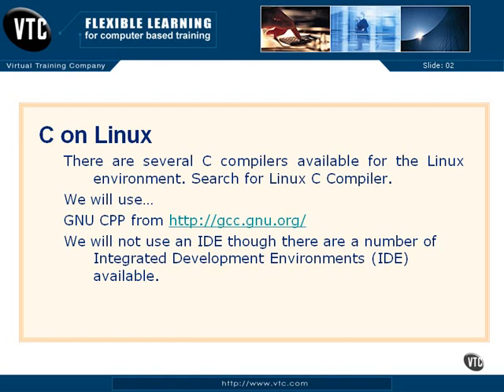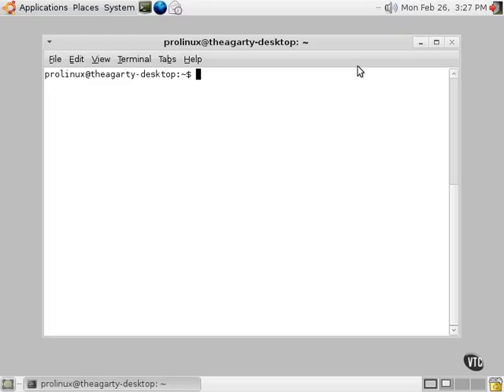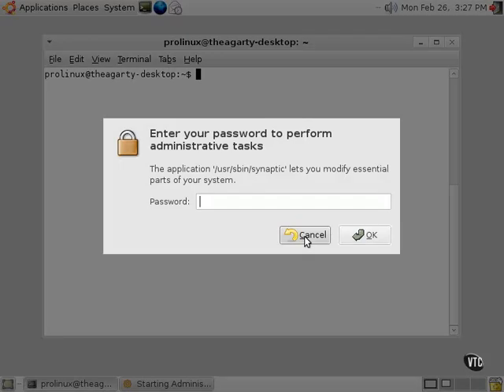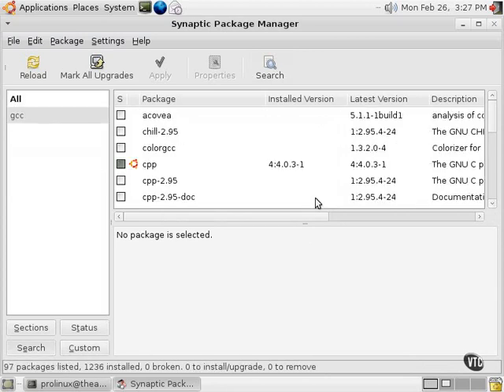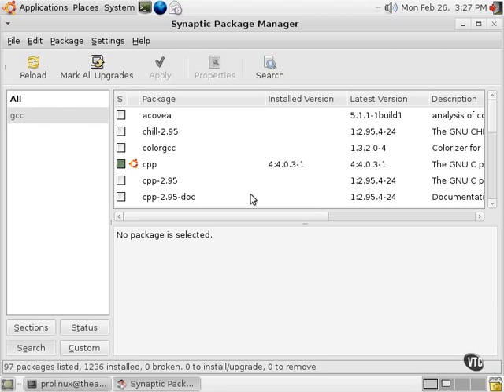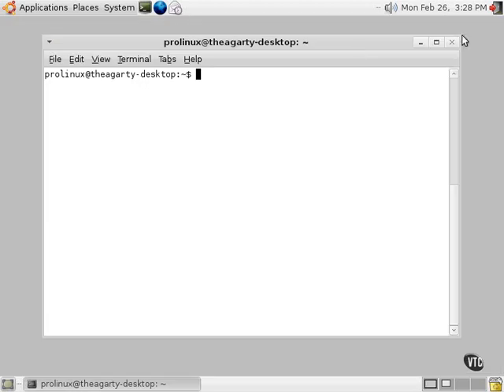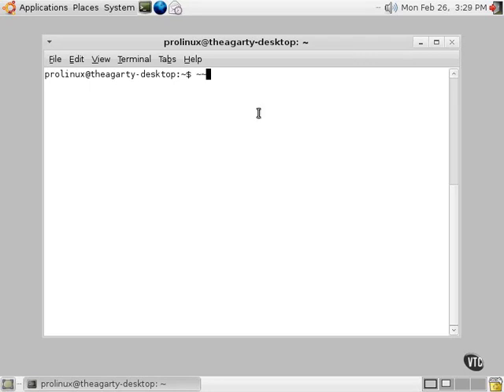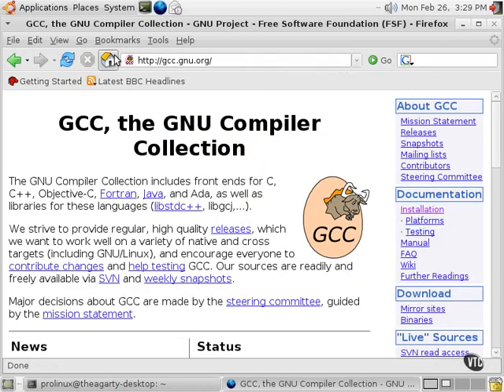c programming for beginners - introduction 2